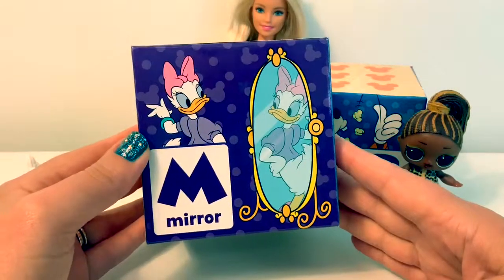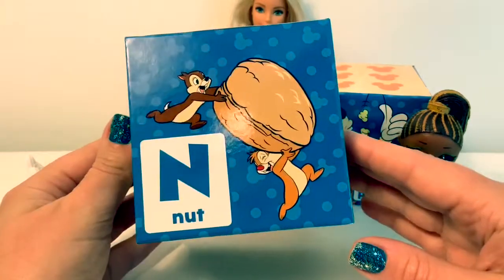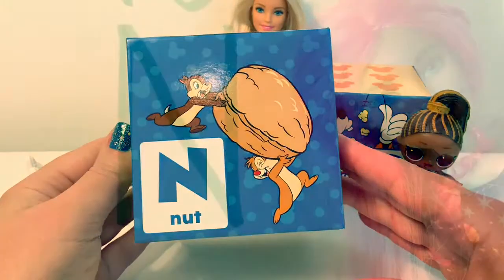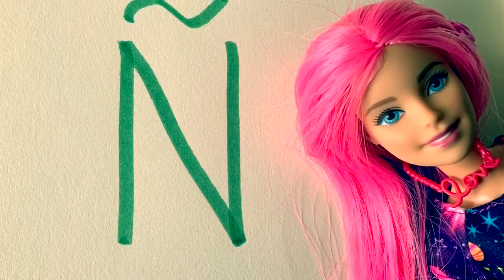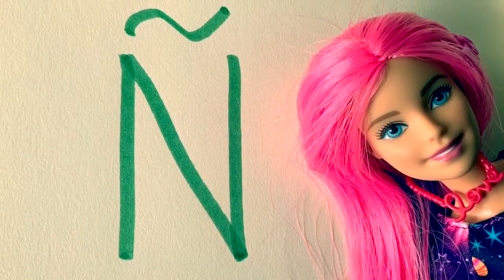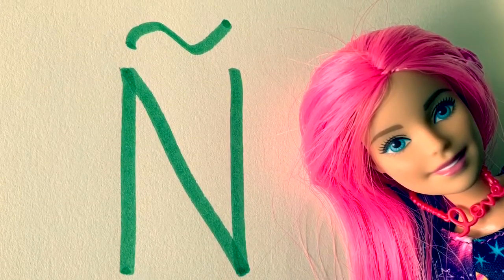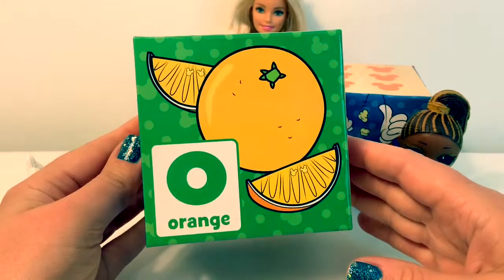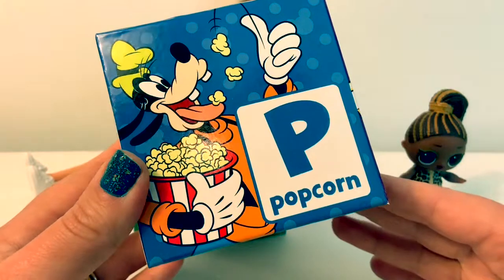Learn Spanish Alphabet for Beginners (Fun for Kids) El Alfabeto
Learn Spanish with Fun Toys! Our Spanish Lessons are: “Spanish for Beginners” geared toward kids, however you can learn Spanish at any age! We make learning FUN with toys🤗 Check out the Fun Toys Mundo channel for more Spanish lessons and topics.

🎼🎶Music From...